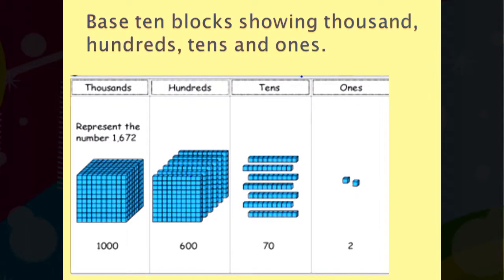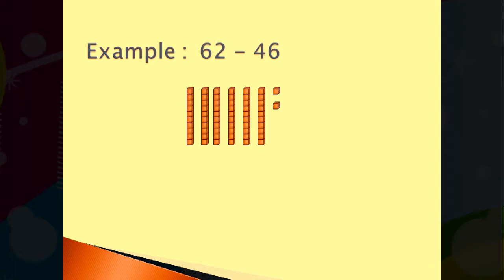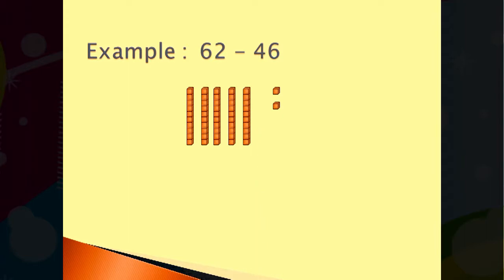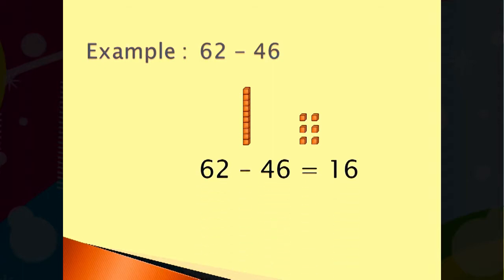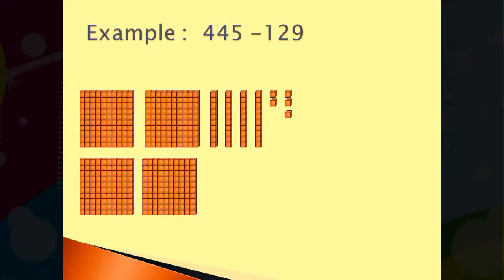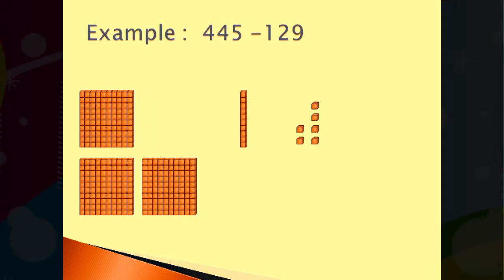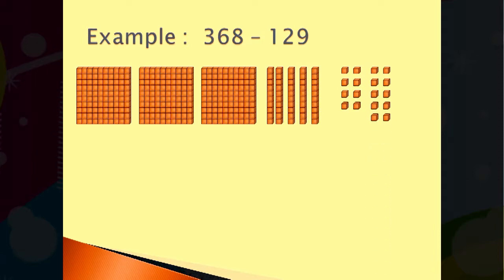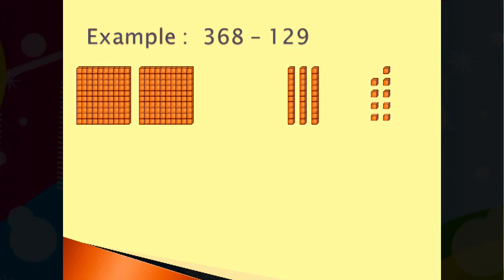subtraction with base ten blocks